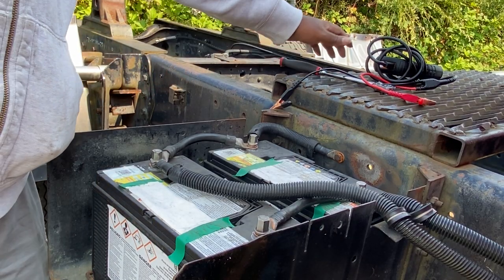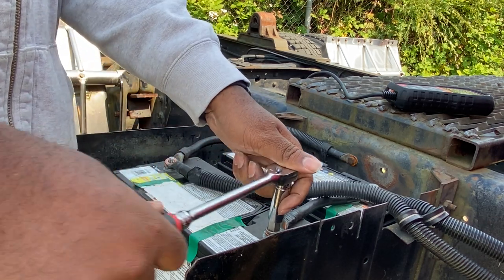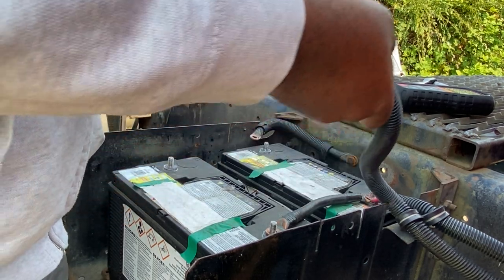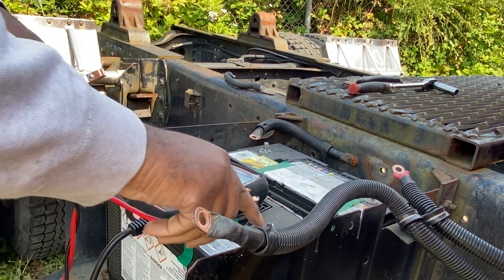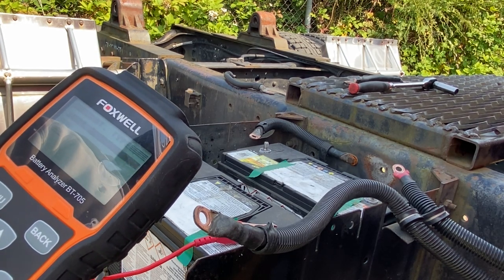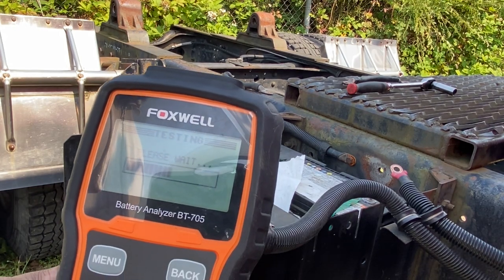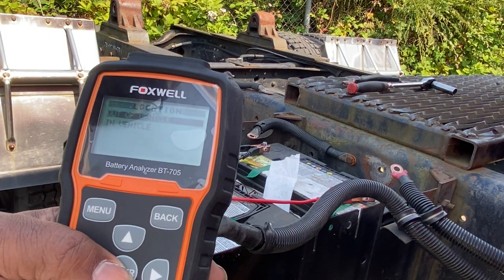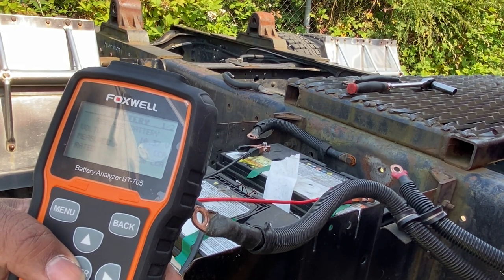Introduction to Battery Testing with Foxwell BT705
In this video we go over how to use a Foxwell BT705 Battery Analyzer to quickly determine the status of a battery. Sorry I was out of focus for the first part of the video it get better in the second half.

Also sorry for the other upload I guess a little over half of the video would not show.

The analyzer used in the video can be found here. I also apologize the price of this tool has went up a lot in the past year.